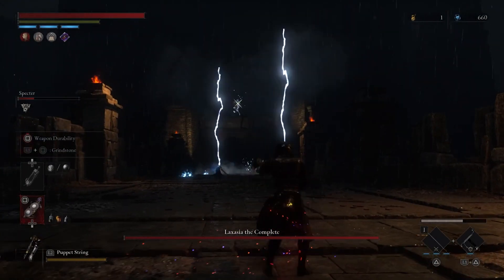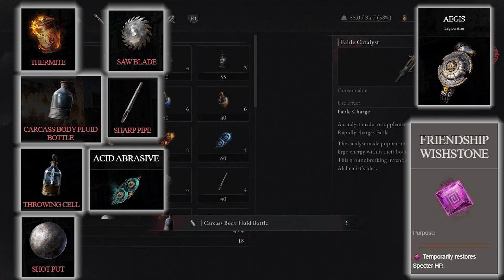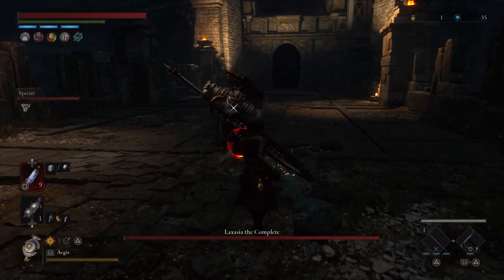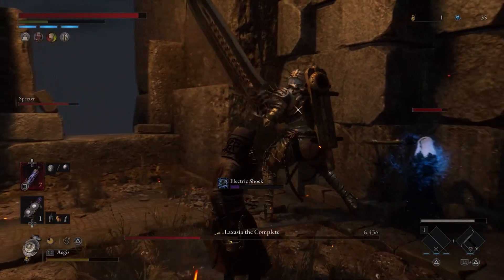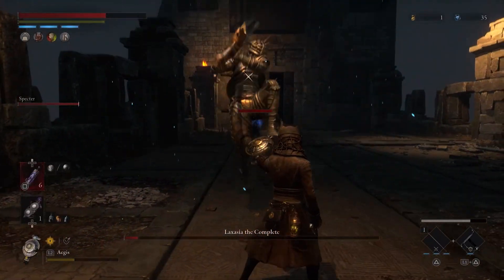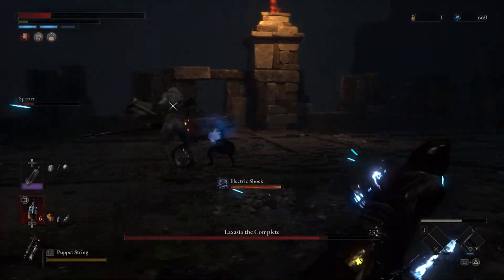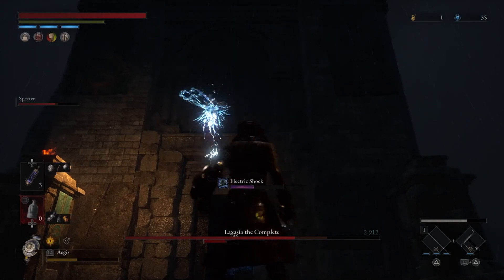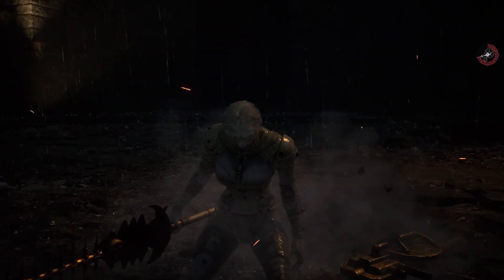How to Defeat Laxasia the Completer in Lies of P (Easy Kill)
Laxasia the Complete is one of the hardest bosses in Lies of P and after dying countless times I found a cheese strategy to easily kill her without having to fully engage her and lead her to her death.  The video explains how to cheese her.